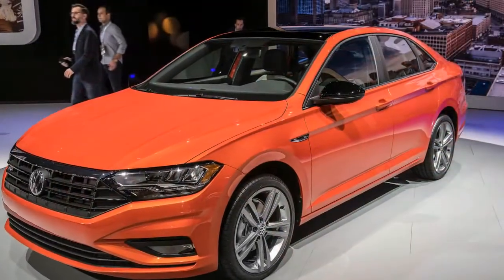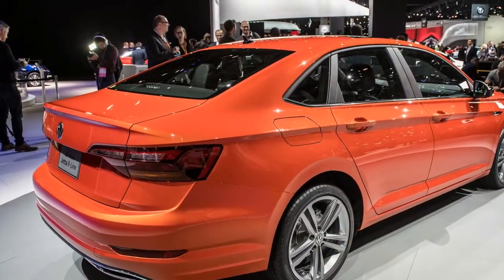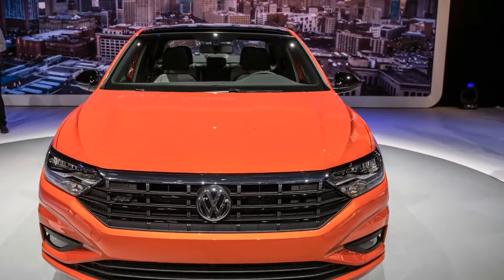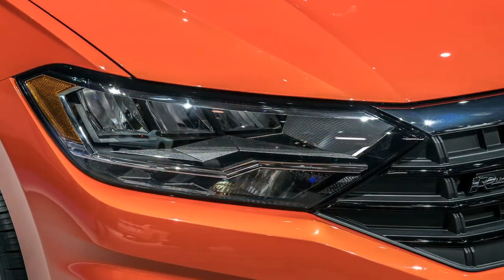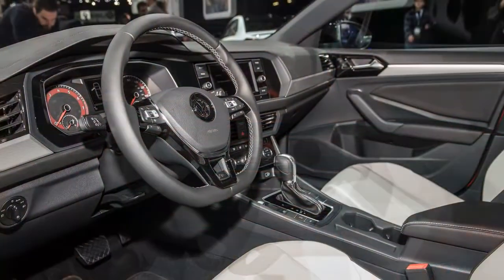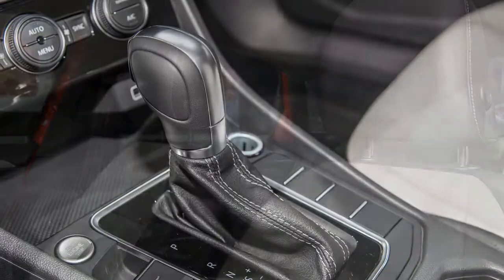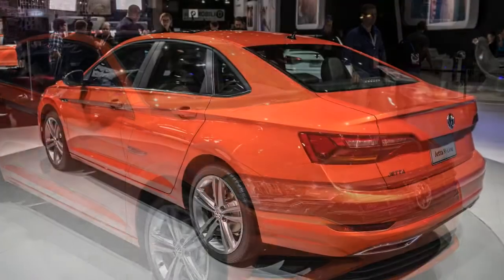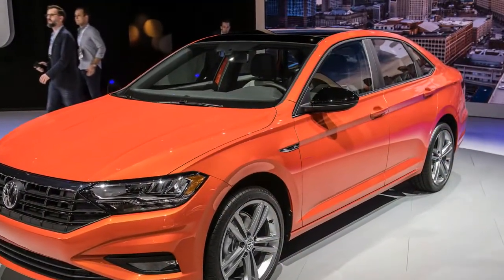WOW... 2019 VW Jetta Price Goes Down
2019 VW Jetta, The new Jetta will go on sale in second quarter of this year. At $25,265 is the Jetta SEL. This trim adds rain-sensing wipers, ambient lighting, VW's Digital Cockpit instrument panel screen, 400-watt sound system, a bigger eight-inch infotainment screen, adaptive cruise control, automatic high-beams and lane-keep assist.